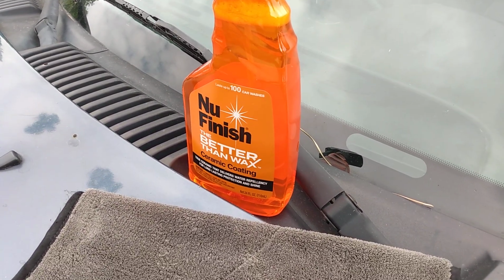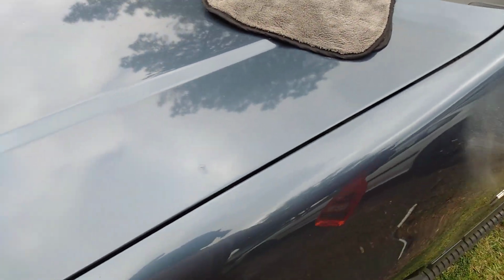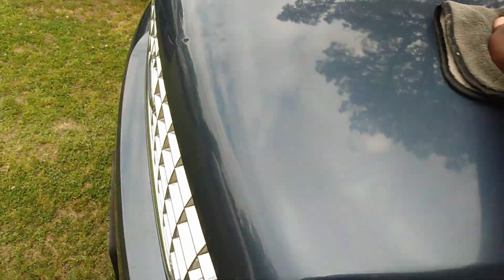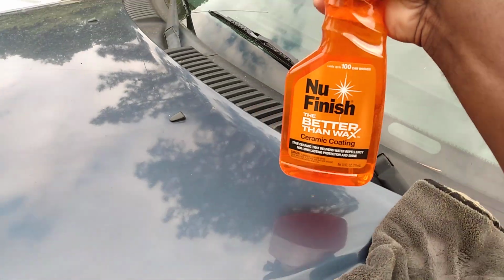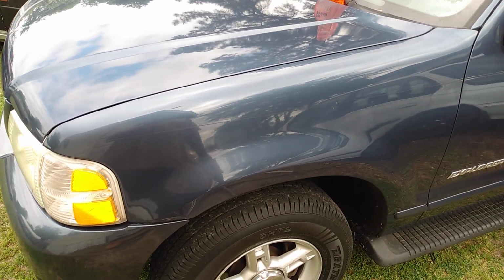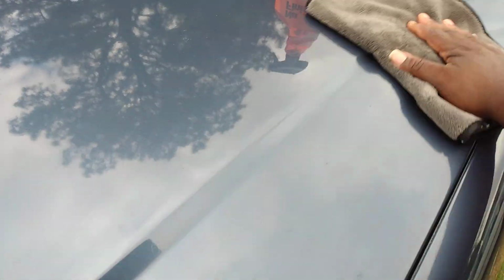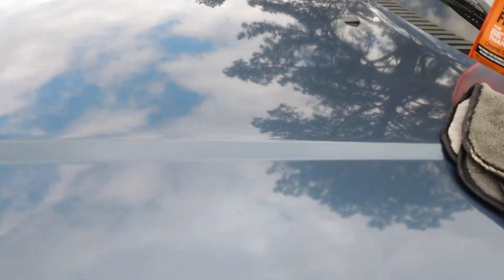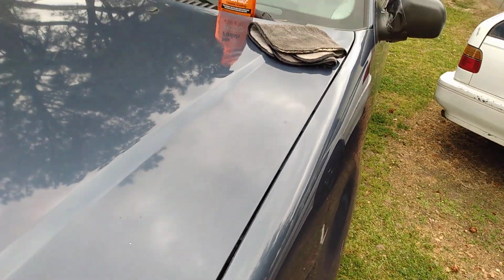nu finish ceramic coating test review on dark blue Ford explorer paint gloss insane